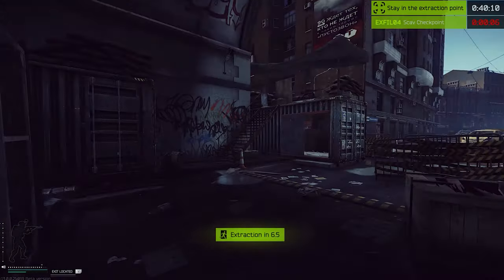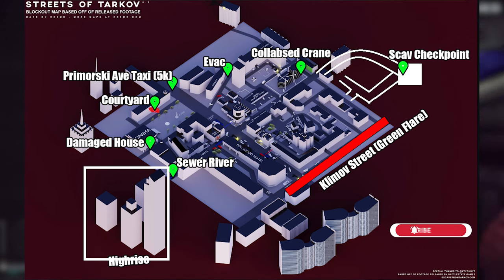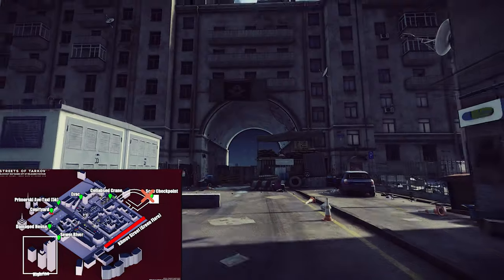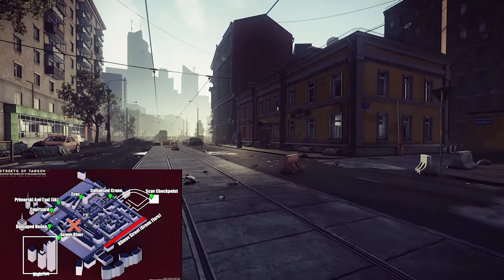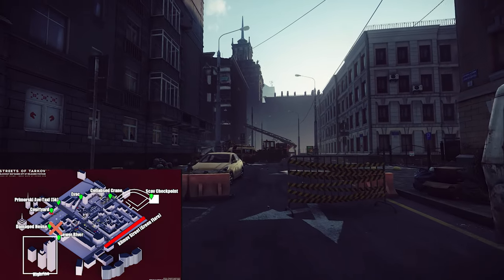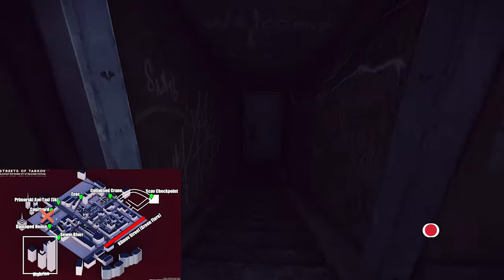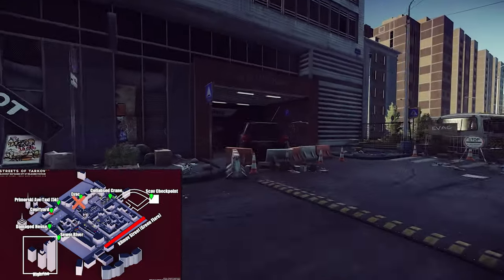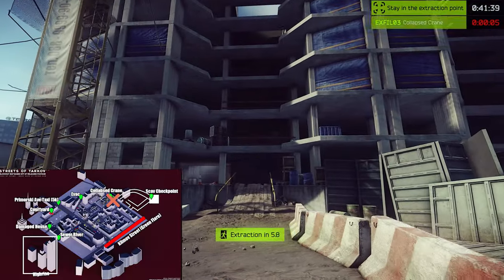All 7 PMC Extracts Streets of Tarkov + Map In 5 Minutes (Tarkov .13 Guide)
Streets of Tarkov is the new map of Escape From Tarkov Patch .13 with all the unknows and suprises. This Streets of Tarkov video will show you all the 7 PMC extracts and a new map from Streets of Tarkov is included in the video to guide you through you first Tarkov raids during the new video. To learn this new content it's quite easy if you do it couple of times during an Tarkov offline raid. Streets of Tarkov is a bigger city map with many extracts and exit locations so get to used to a couple of them to make it.

Timestamps:
00:00 Intro
00:30 The Streets of Tarkov Map
01:00 Scav Checkpoint Extract
01:40 Klimov Steet Extract
02:05 Sewer River Extract
02:40 Damaged House Extract
03:15 Courtyard Extract
03:45 Car Extract
04:05 EVAC Extract
04:40 Collapsed Crane Extract